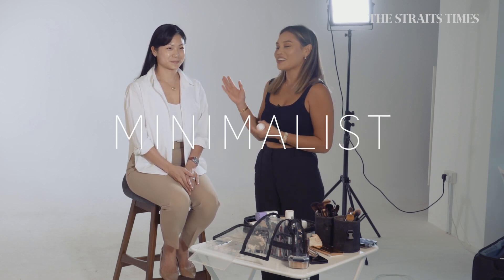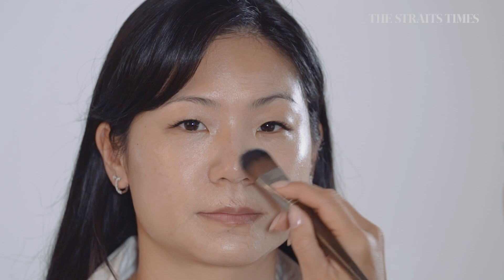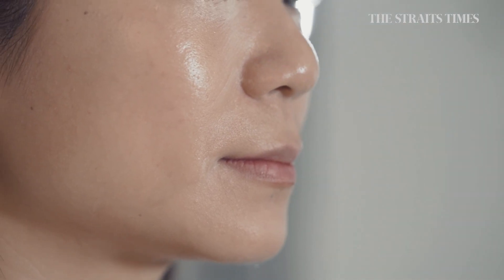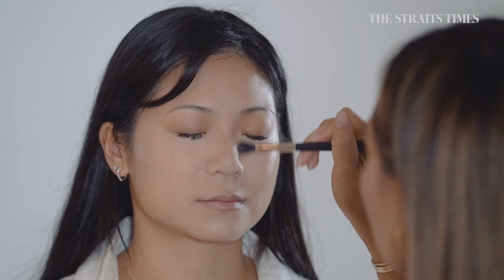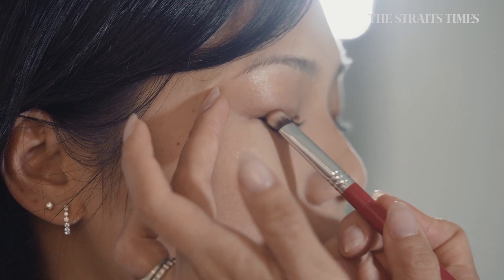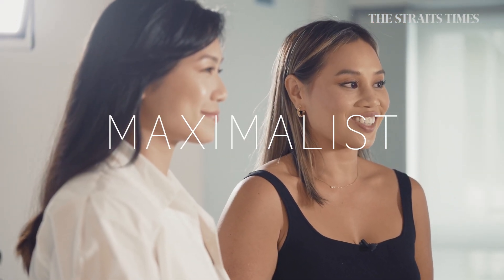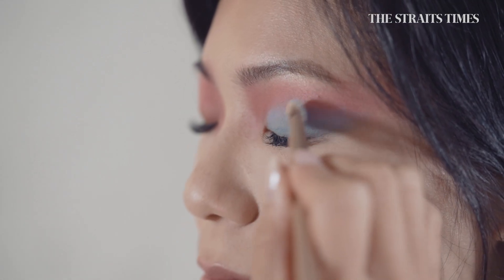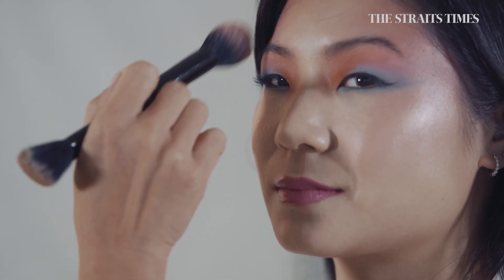Make-up looks for fairer skin tones | Minimalist / Maximalist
Singapore has roared back to life with parties and events. Celebrity make-up artist Fiona Bennett creates two very different looks for fairer skin tones. [For subscribers]